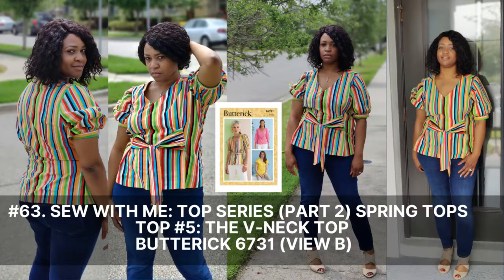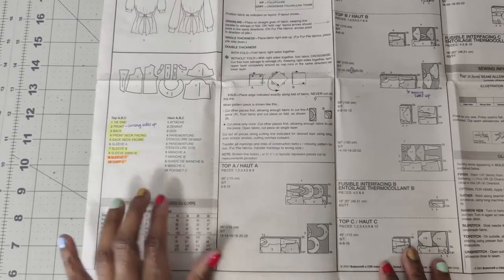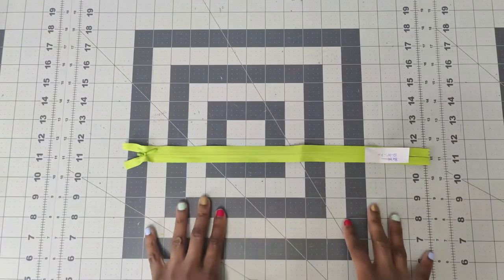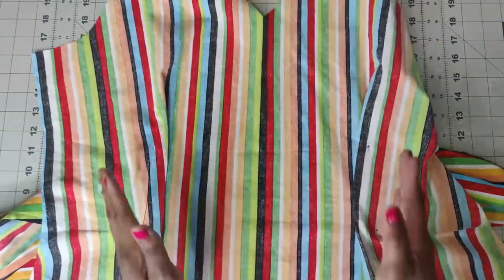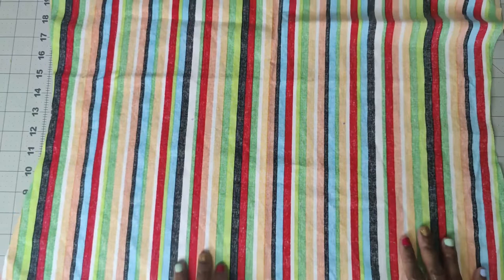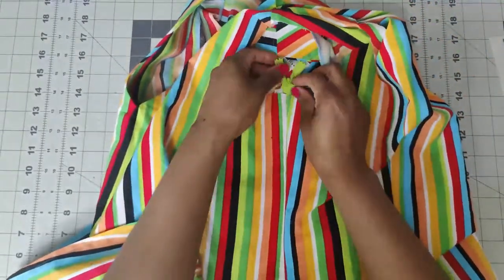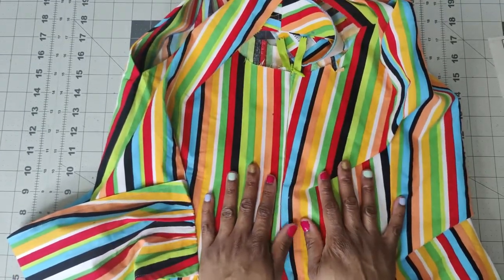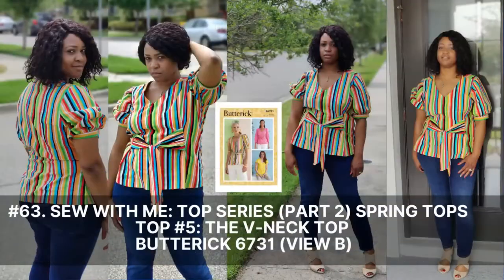#63: Sew With Me | Top Series (Part 2) Spring Tops | Top Series #5: The V-Neck Top (Butterick B6731)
Hey everyone! Welcome back to the Top Series. In this series we are creating a series of 30 different tops throughout 2021. In this video, this is the eleventh top created, but the last top in part 2 - The Spring Top Edition. This is our "V-Neck Top".
1.177K Views - Mar 28, 2024

dwan brown

97% 5.82K/6K